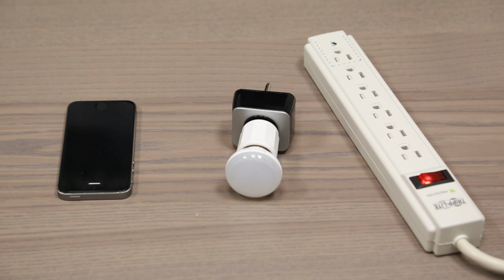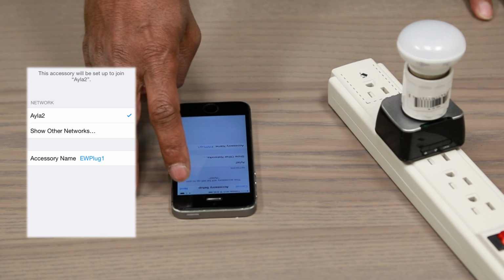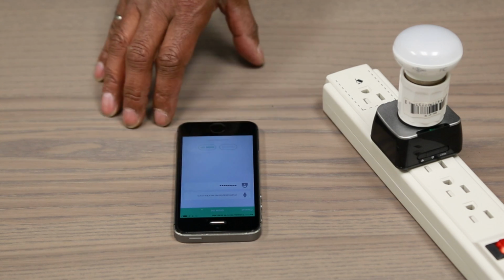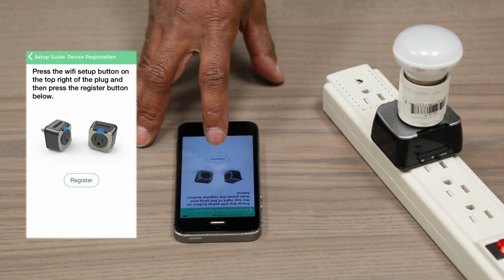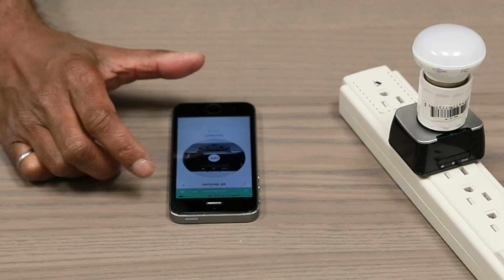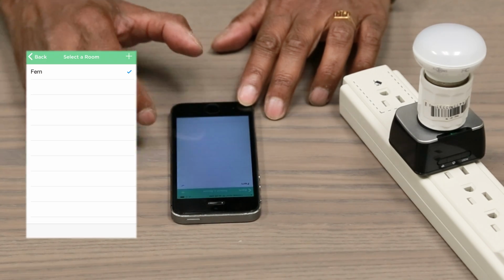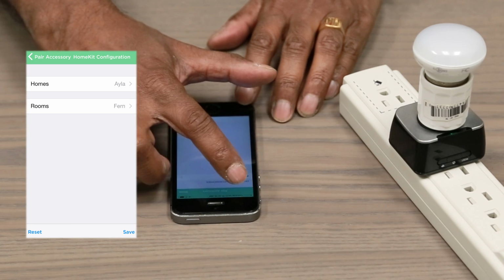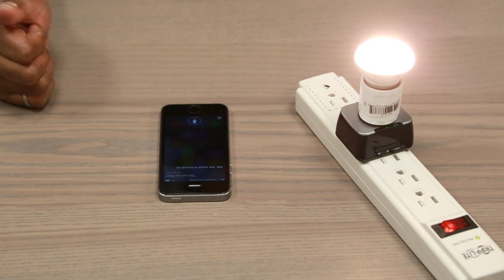Aylas' Introduction to Homekit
Ayla Networks provides an Internet of Things IoT cloud-based application enablement platform that makes it easy and cost effective for OEMs to connect any device to the Internet.

Our pervasive software creates a adaptive fabric to accelerate the development and support of smart, interactive product solutions, across devices to cloud to applications.

The Ayla IoT Cloud Fabric combines innovative cloud based services with powerful software agents embedded in both IoT connected devices as well as on the mobile device applications.

Leading device makers, service providers, and large retailers use Ayla to quickly integrate secure connectivity and data intelligence into products without substantial design modifications or changes to existing business models, and in a way that end customers understand and appreciate.